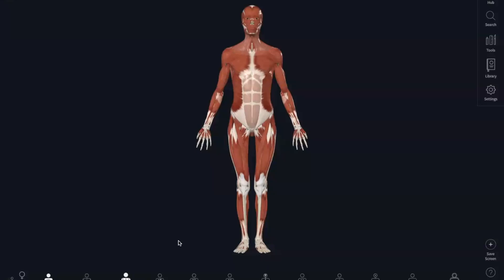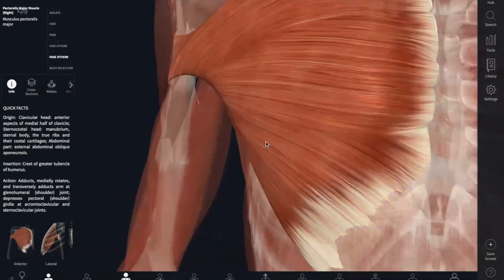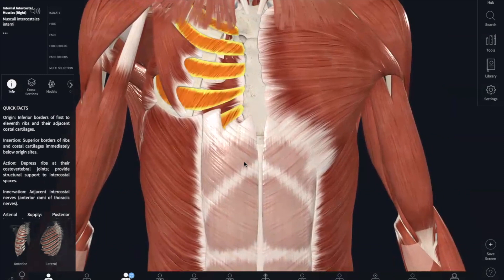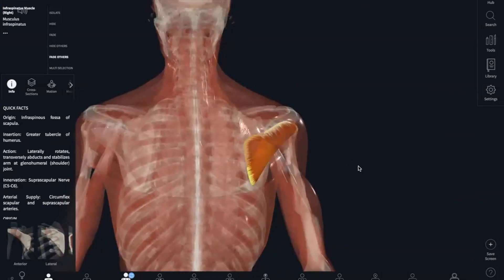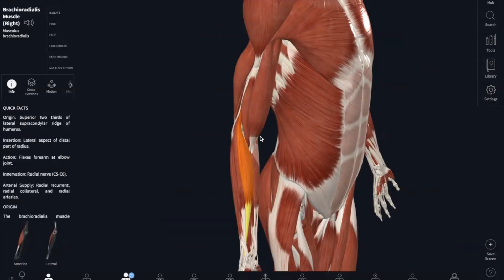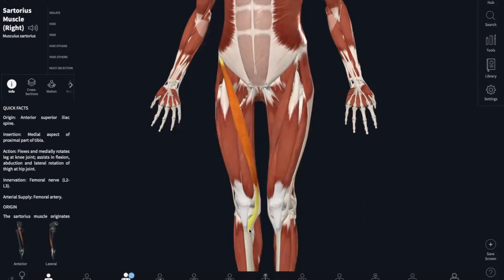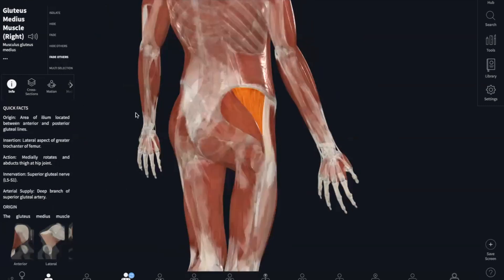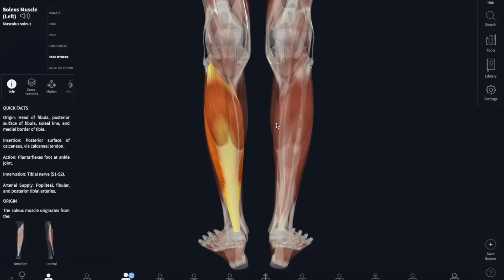MUSCLES 2 KNOW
Raeanne goes through the muscles that are useful for Anatomy and Physiology.

Listen on Spotify, Apple Podcasts, or anywhere you get your podcasts.